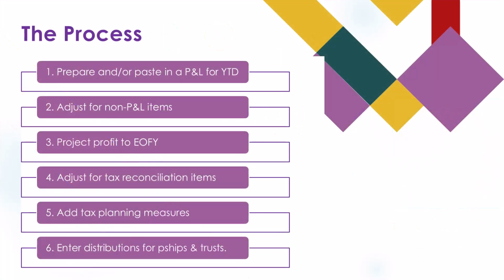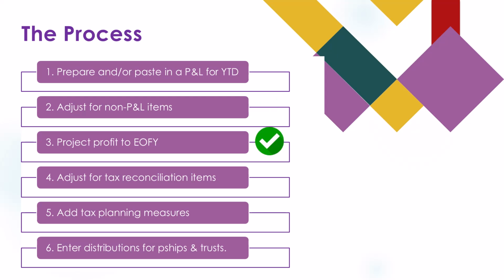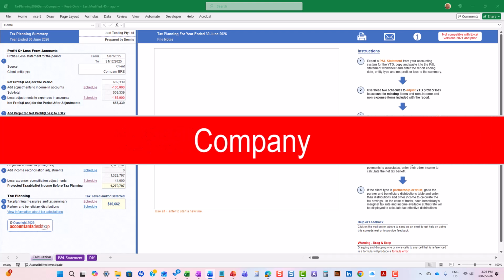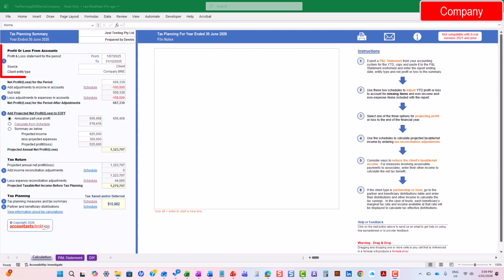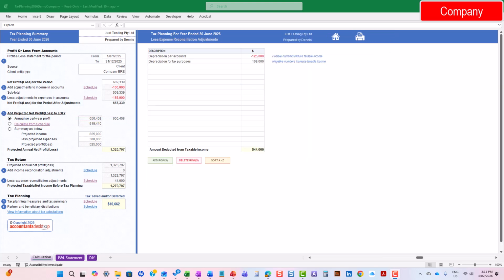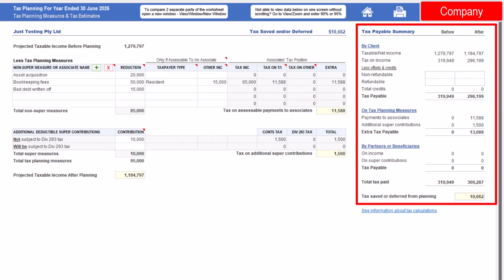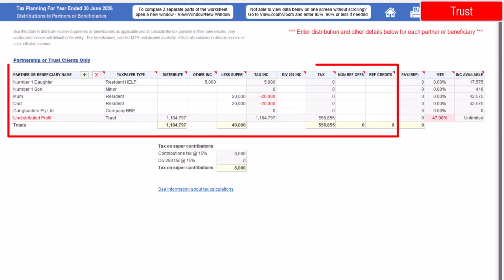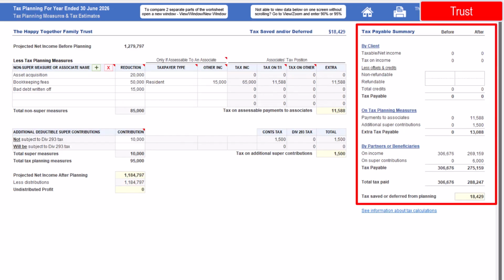Tax Planning 2026 | Profit Forecast, Tax Minimisation & Income Distributions | Excel for Accountants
Help your clients minimise their tax liabilities and make informed financial decisions before the end of the financial year with our comprehensive Tax Planning 2026 Excel workbook from Accountants Desktop.

Designed specifically for accountants in public practice, this calculator provides a structured and efficient way to analyse year-to-date financial results, project annual profits, calculate taxable income and explore tax-effective strategies for clients and their related parties.

Whether you're preparing a tax plan for a company, trust or other business entity, our workbook helps you identify potential tax-planning opportunities while there's still time to act.

KEY FEATURES

• Year-to-Date Profit Analysis – Import or enter part-year financial results and adjust for errors or omissions to establish a reliable starting point for your tax projections.

• Three Profit Projection Methods – Choose the approach that best suits your client's circumstances:
   • Annualise the year-to-date profit.
   • Enter detailed projections of income and expenses for the remainder of the financial year.
   • Enter summary projections of income and expenses for the remainder of the financial year.

• Tax Reconciliation – Adjust projected accounting profit for relevant tax reconciliation items to calculate estimated taxable or net income.

• Marginal Tax Rate Analysis – Calculate projected marginal tax rates and the income available within each tax bracket for the client and relevant related parties, including partners and beneficiaries.

• Tax-Effective Income Allocations – Explore potential allocations of taxable or net income to related parties, taking account of their marginal tax rates and available income thresholds.

• Deductible Payments – Assess potential deductible payments to related parties as part of your client's overall tax-planning strategy.

• Company and Trust Tax Planning – Apply the calculator to different entity structures, including companies and trusts, to assess available tax-planning opportunities.

FROM YEAR-TO-DATE ACCOUNTS TO A COMPREHENSIVE TAX PLAN

Effective tax planning starts with reliable financial information.

Our workbook allows you to review your client's year-to-date accounts, make adjustments where necessary and establish a more accurate picture of their financial performance.

You can then choose from three methods to project the annual profit, depending on the information available and the level of detail required.

Once the projected annual profit has been determined, the workbook calculates estimated taxable income after relevant tax adjustments.

The calculator also examines the marginal tax rates of the client and related parties, helping you identify opportunities to structure income allocations and deductible payments in a tax-effective manner.

By bringing these calculations together in one Excel workbook, you can efficiently prepare, review and document your client's tax-planning position before the end of the financial year.

In this demonstration, we'll explain the tax-planning process and take you through sample calculations for both a company and a trust.

VIDEO CHAPTERS

00:00 Introduction
00:26 The Tax Planning Process
01:58 Company Tax Planning Example
03:57 Trust Tax Planning Example
04:57 Conclusion

ABOUT ACCOUNTANTS DESKTOP

Our Tax Planning calculator is just one of the extensive range of Excel-based calculators, working papers and practical resources available from Accountants Desktop to help accountants work more efficiently and provide valuable advisory services to their clients.

Annual subscriptions are available, with convenient monthly payment options.